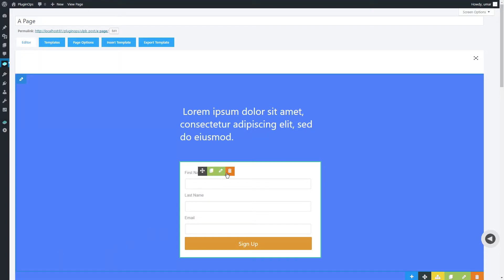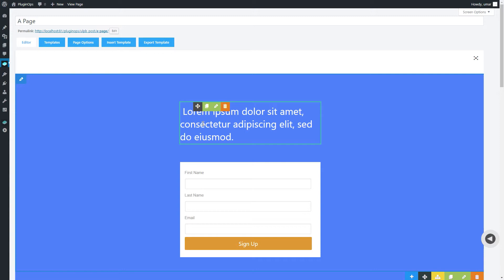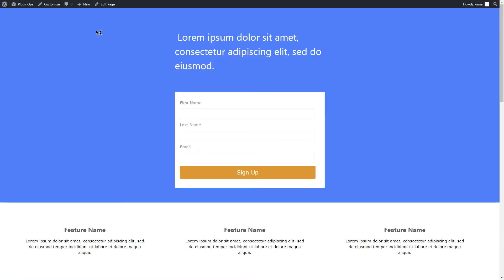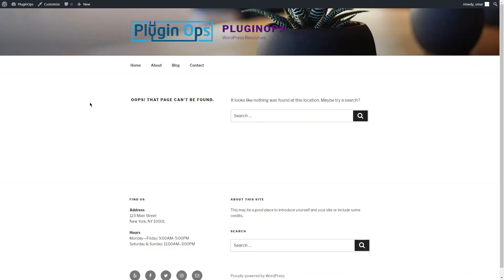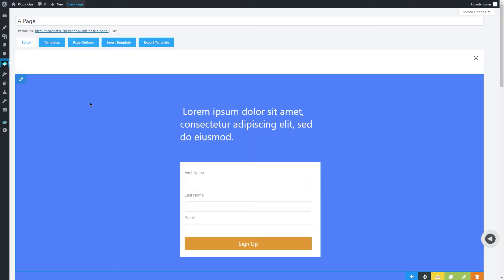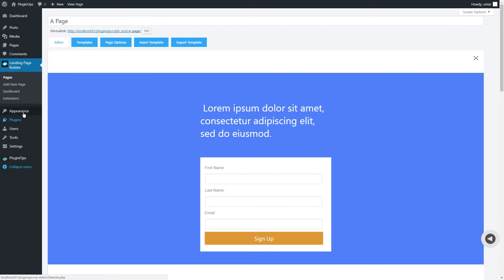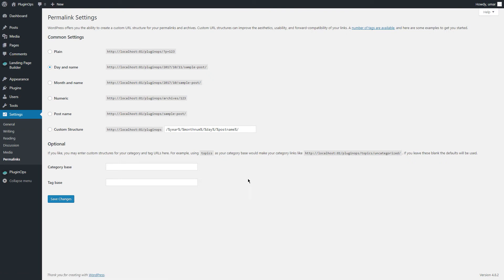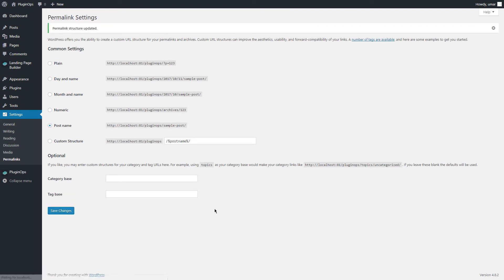How To Fix WordPress Page Not Found Error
If you are facing 404 Page Not Found error message on your WordPress posts or pages well here is a simple fix.